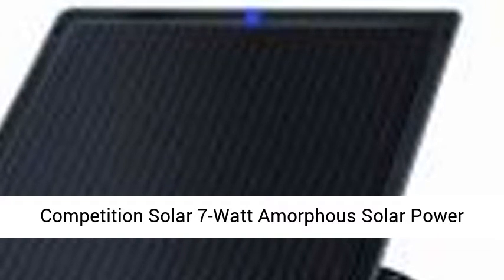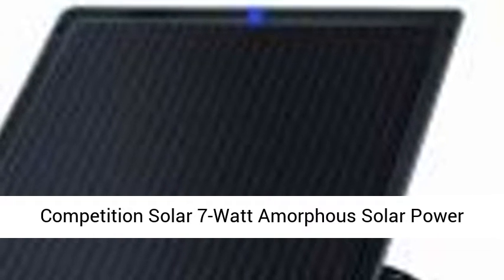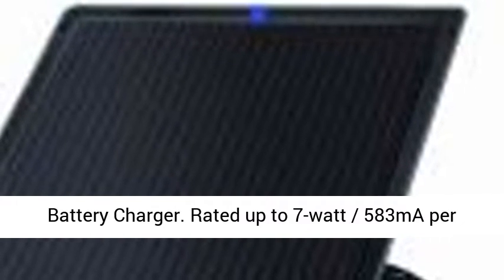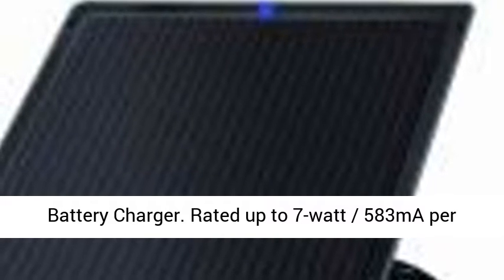Competition Solar 7-Watt Amorphous Solar Power Battery Charger- Overview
Rated up to 7-watt / 583mA per hour of sunlight
High quality amorphous thin film solar technology maintains high performance even in cloudy, hazy and indirect light
A built-in blocking diode prevents power loss at night

The 7-watt Competition Solar panel helps keep batteries full charged. This portable panel is great for keeping RVs, boats, cars, an ATV batteries charged. The amorphous thin film solar panel technology maintains high performance even in cloudy, hazy and indirect light. Its simple to install basically just hook up its cables to your battery. Extra power and performance for all your charging needs. 15.74-in x 12.5-in x .75-in. Weight 3 lbs.